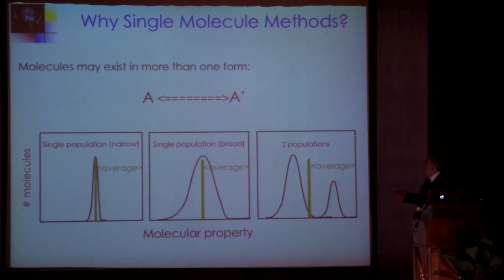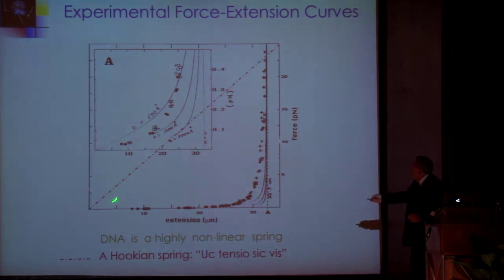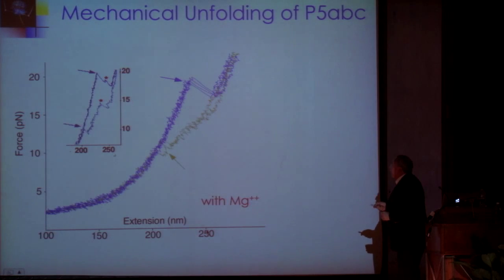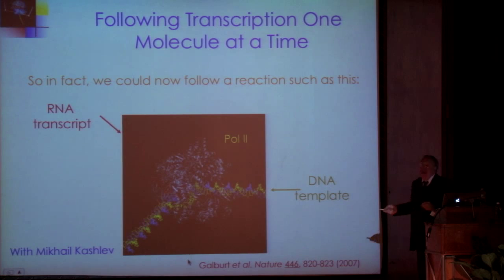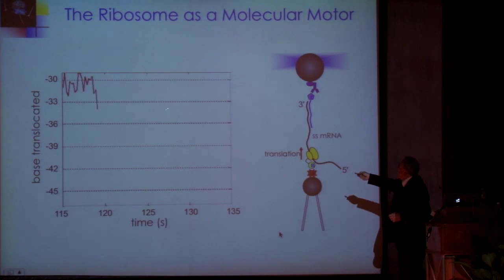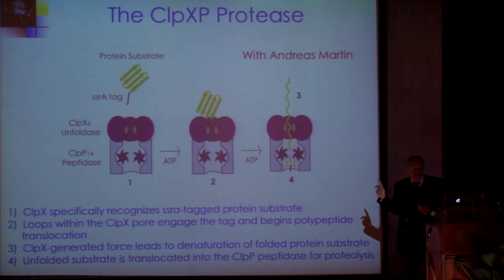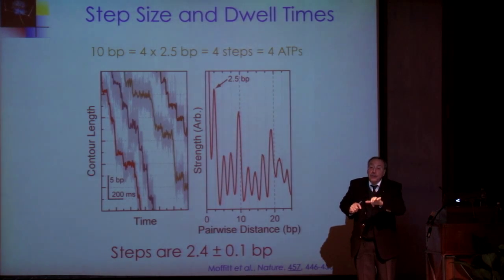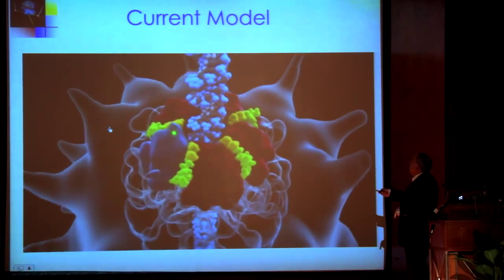2014 Buhl Lecture: Biophysics and Biochemistry One Molecule at a Time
Carlos Bustamante, the Raymond and Beverly Sackler Chair of Physics at the University of California, Berkeley, presents Carnegie Mellon's 2014 Buhl Lecture in Theoretical Physics. The lecture was held March 25, 2014.

Within all living cells is a network of complex molecular machines that carry out the functions essential for survival. Understanding these physical forces is key to understanding how cells work. Bustamante has developed novel methods that use magnetic beads, atomic force microscopes and laser tweezers to measure and manipulate the forces within DNA and other macromolecules.

In this lecture, Bustamante discusses how forces can impact molecular behavior and the methods his lab uses to study the forces generated during molecular interactions.